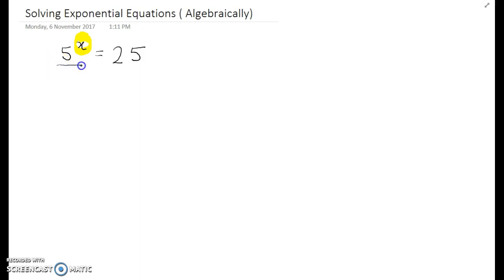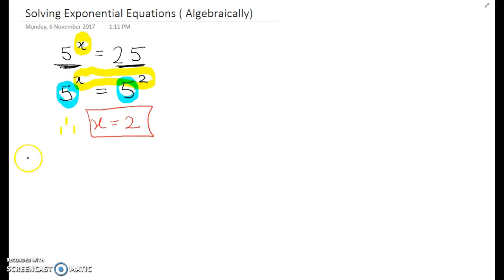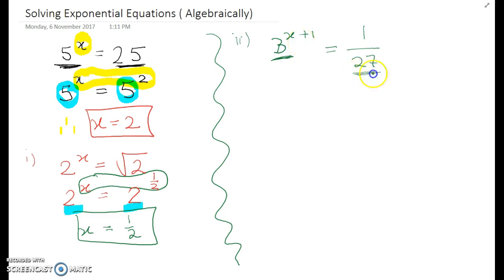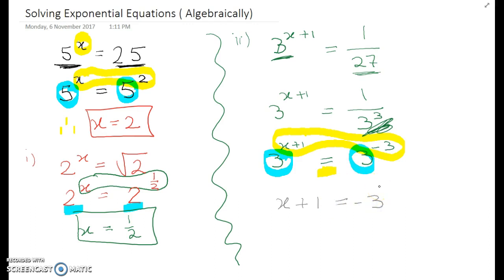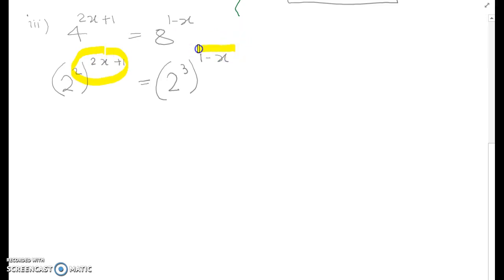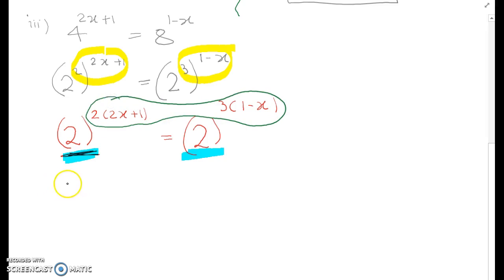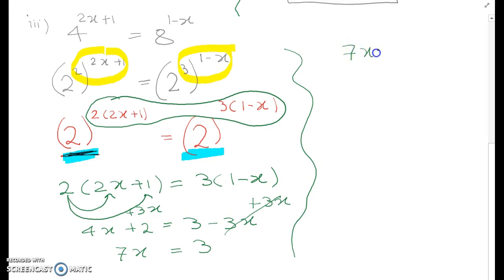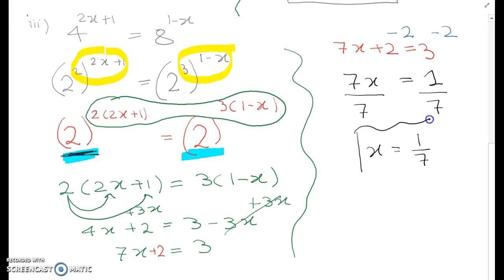Solving Exponential Equations ( Algebraically)